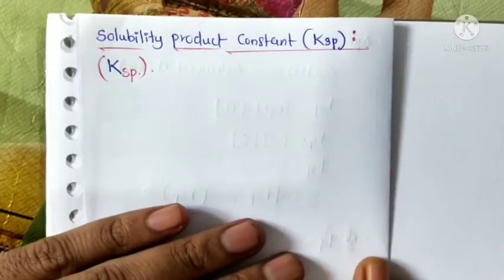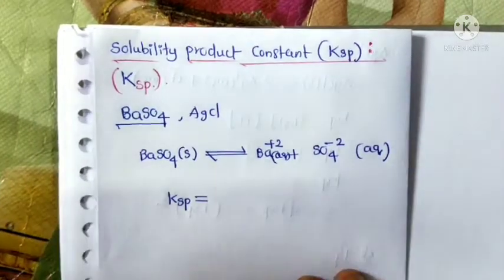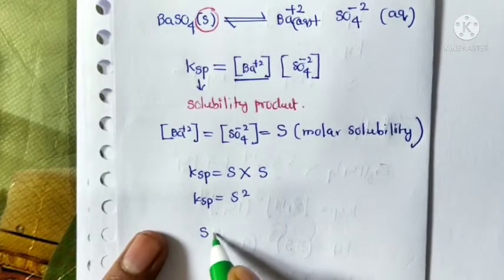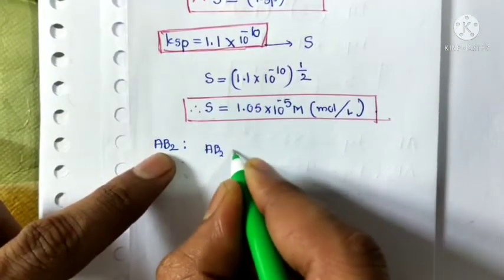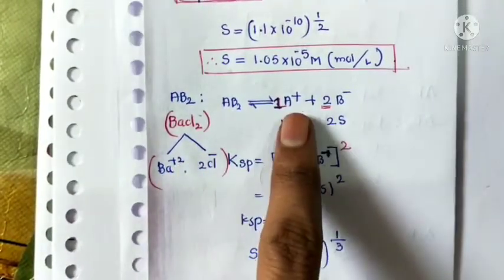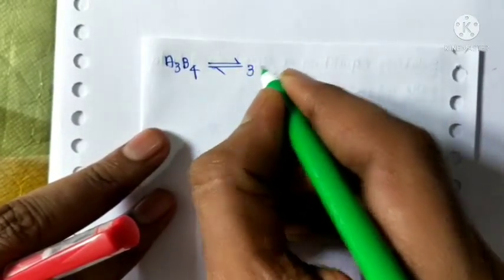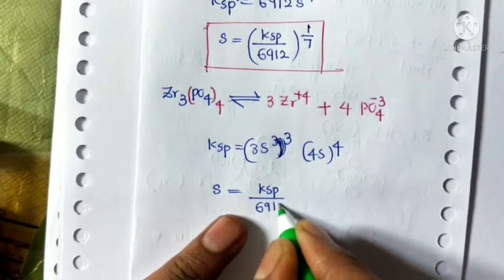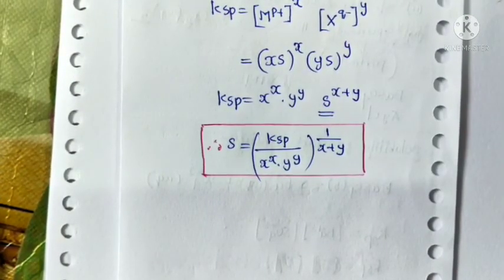SOLUBILITY PRODUCT CONSTANT